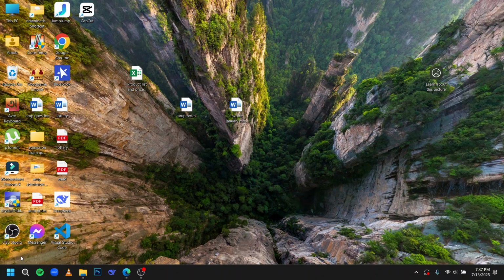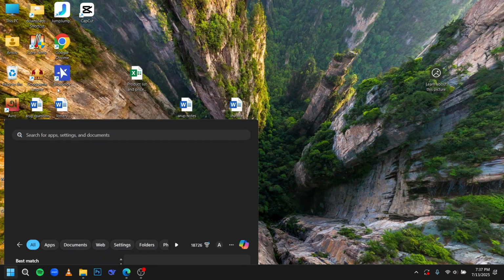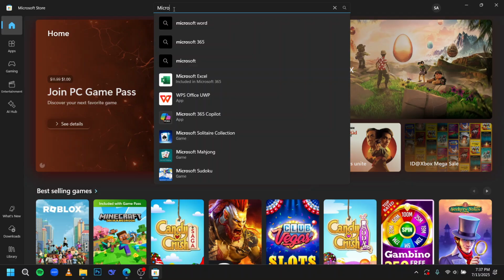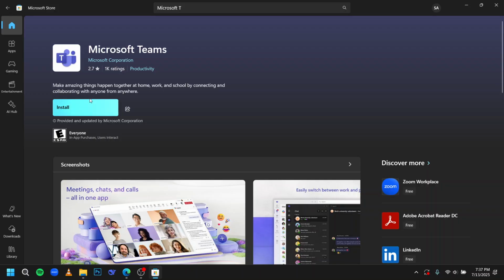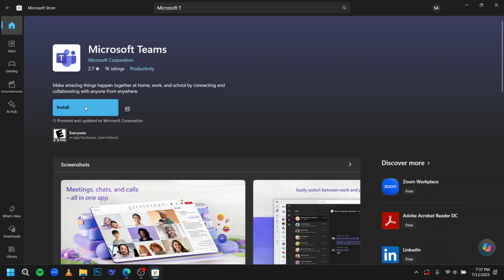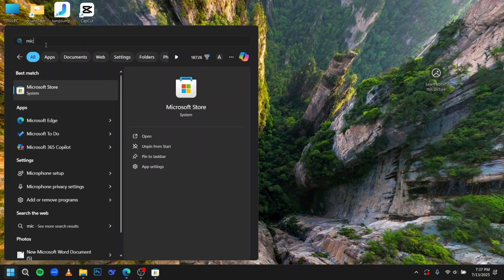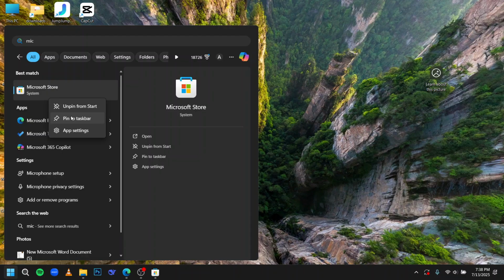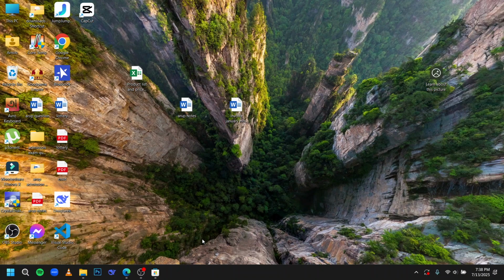How To Install Microsoft Teams on Windows 11 (2025)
- How To Install Microsoft Teams on Windows 11
In this video, I will show you how to install Microsoft Teams on Windows 11 quickly and easily. You’ll learn step-by-step how to download, set up, and launch Microsoft Teams on your Windows 11 PC, including tips for signing in, updating the app, and optimizing your settings for smooth performance. Whether you’re new to Teams or upgrading from an older version, this guide makes installation simple.